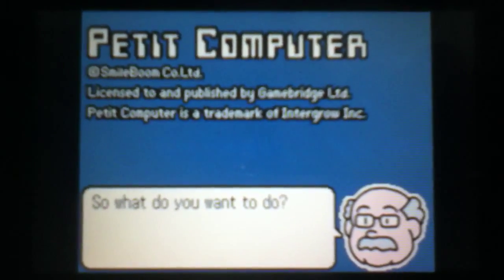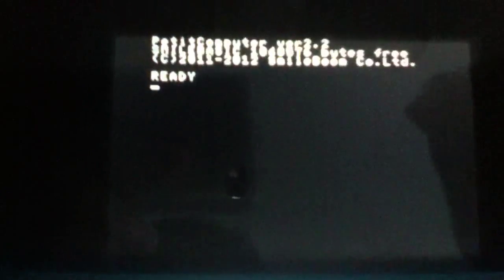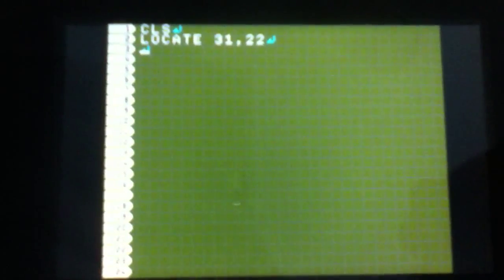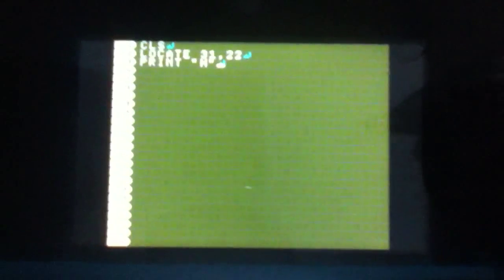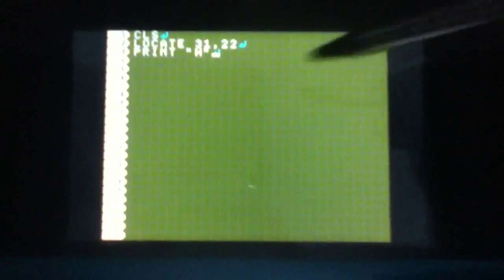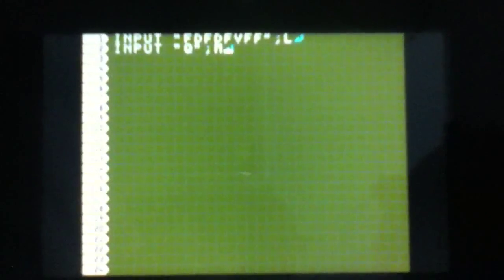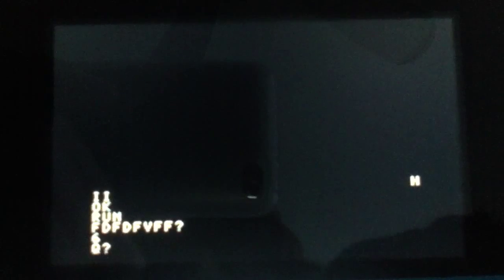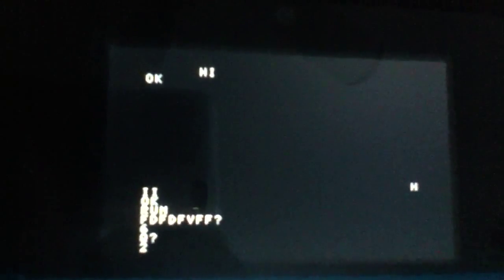Petit Computer Tutorial 4: LOCATE Command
I go over the locate command which allows you to position characters in different areas of the screen.